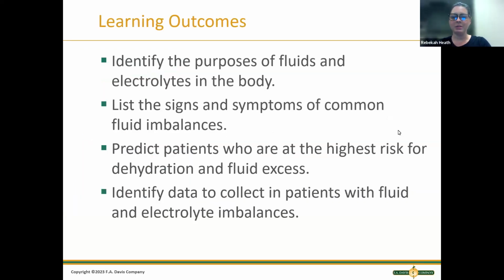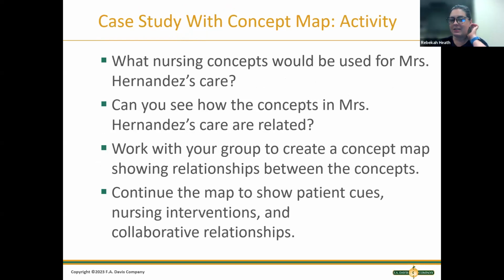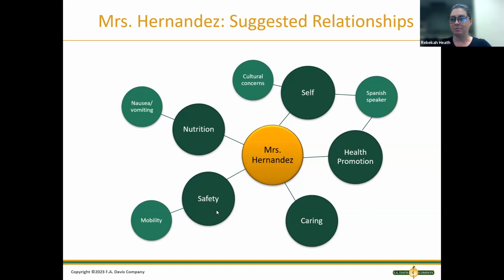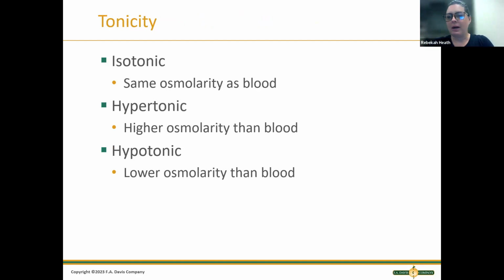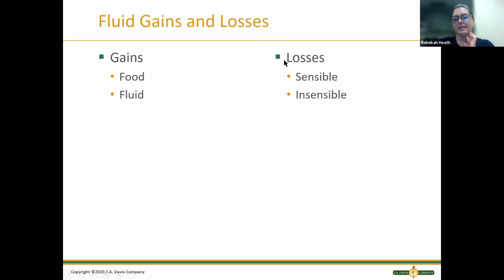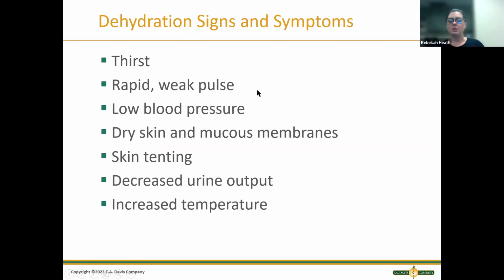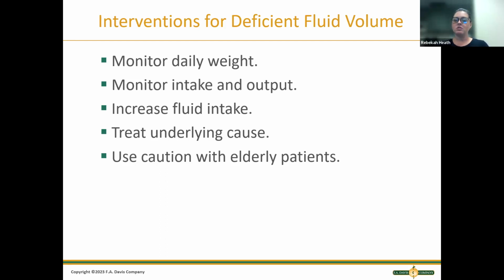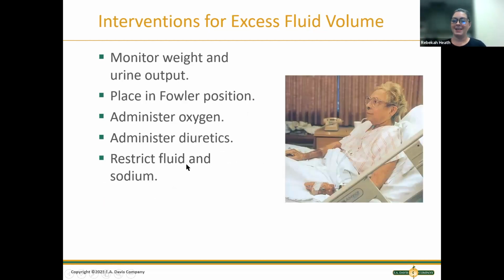Chapter 6 Fluid, Electrolyte, and AcidBase Imbalances